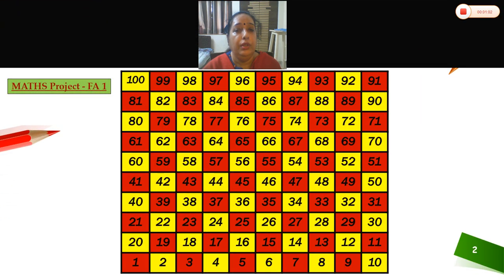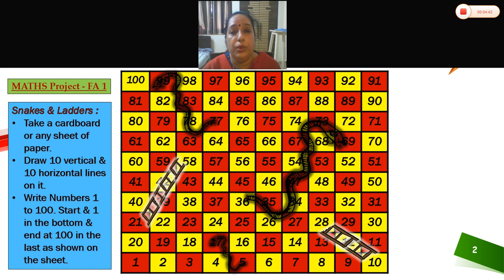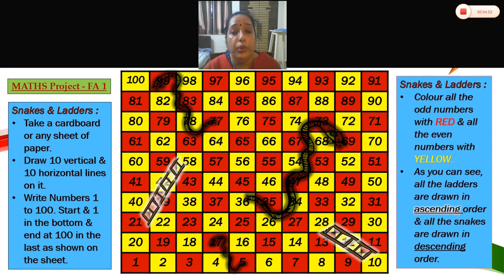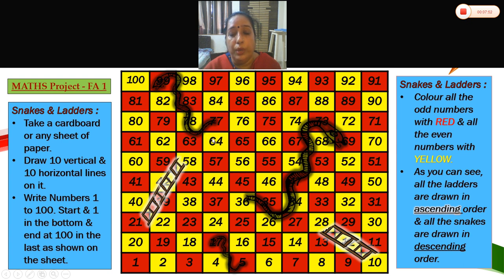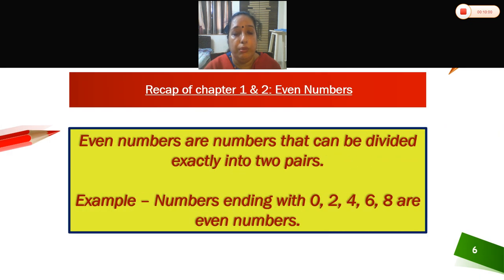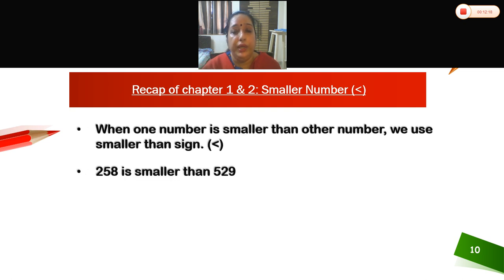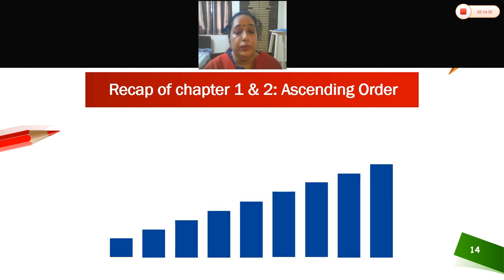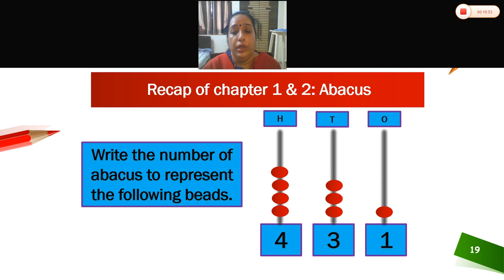Class 2 | Maths : Project and Recap | 13 may 2020